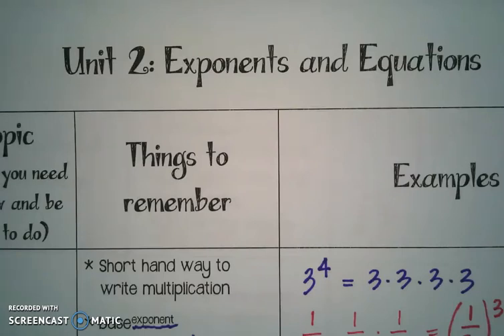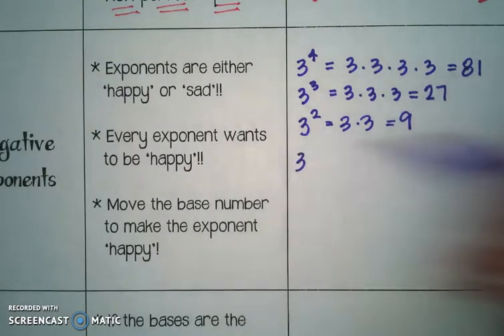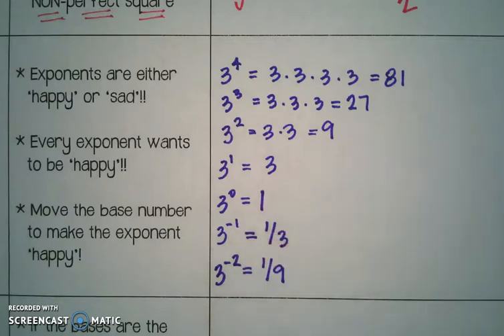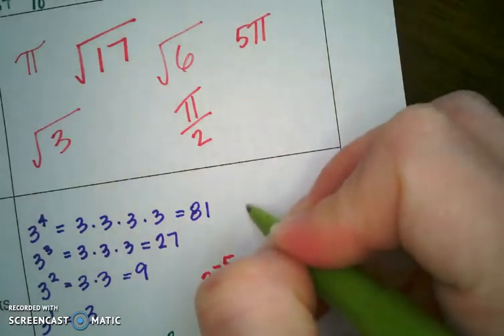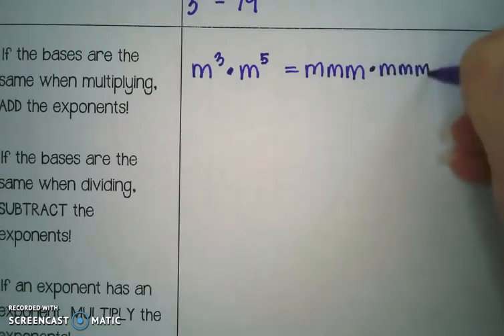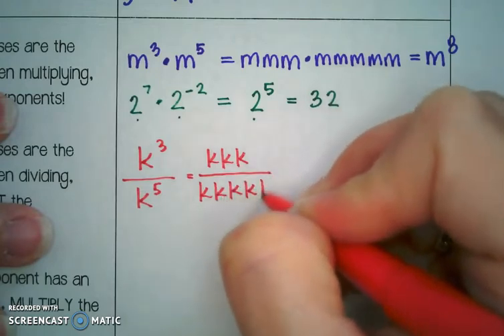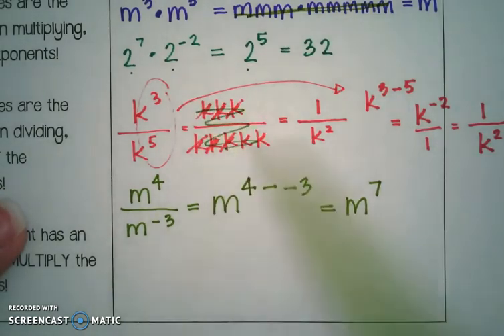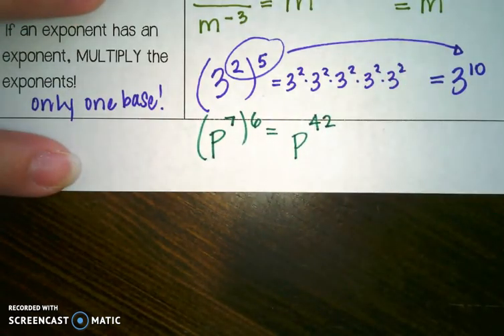Math 8 Unit 2 2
Exponents, negative exponents, exponent rules